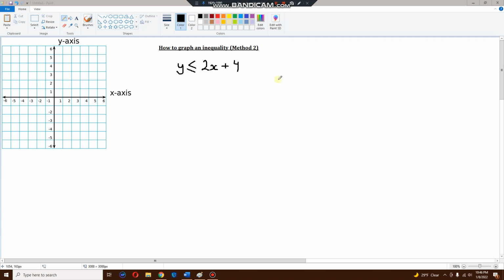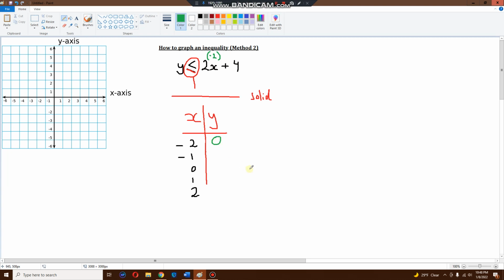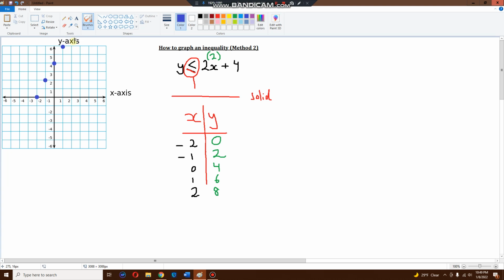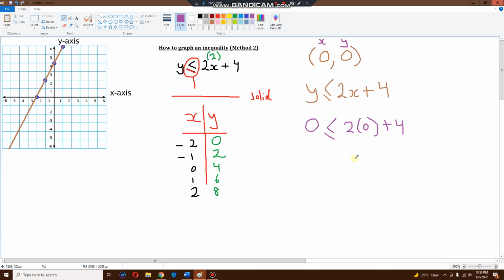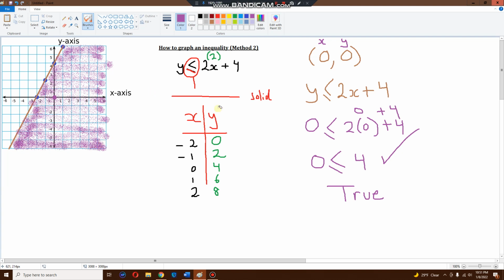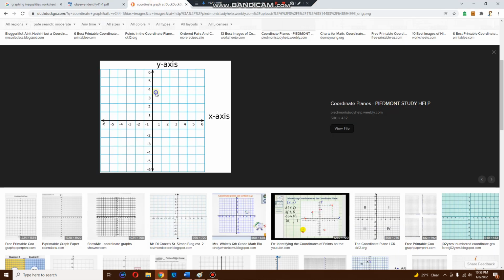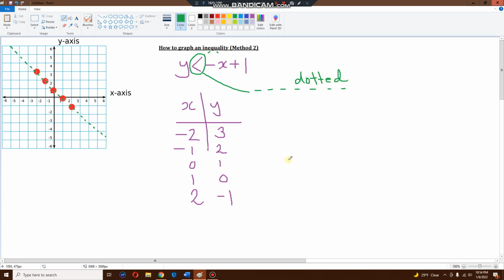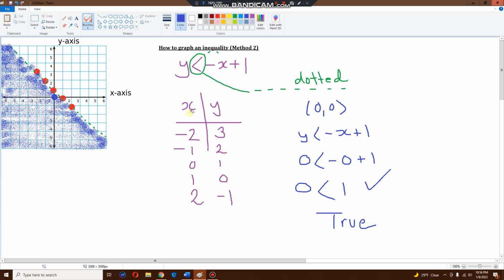How to graph an inequality (Method 2)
Ex. Graph y ≤ 2x + 4